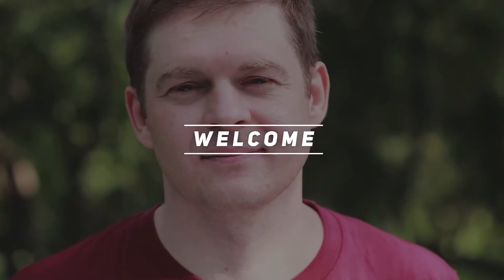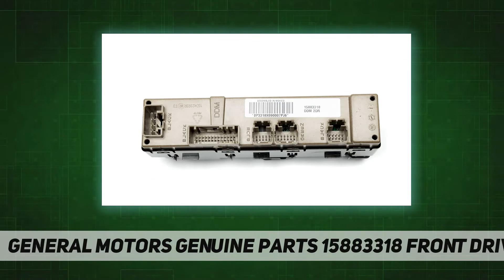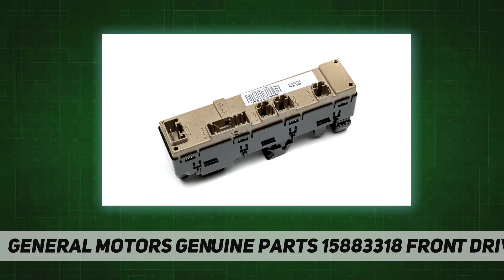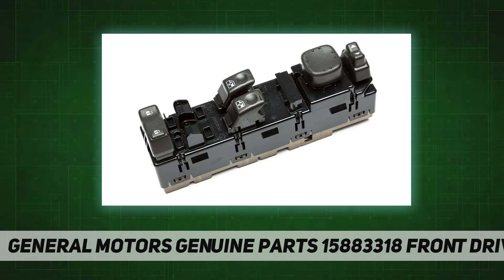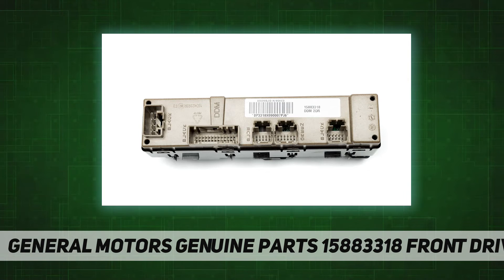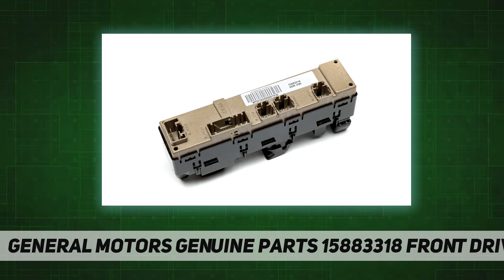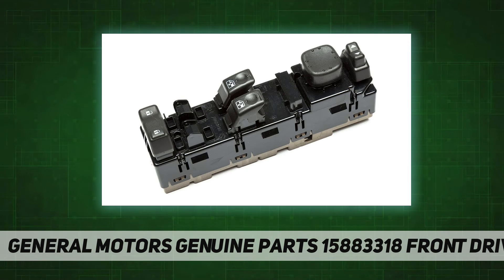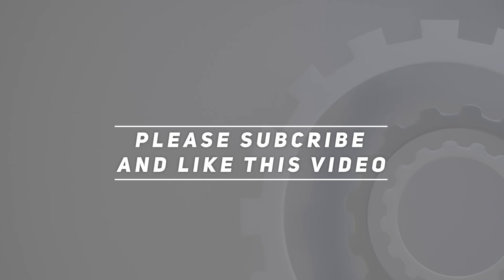General Motors Genuine Parts 15883318 Front Driver - Short Review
General Motors Genuine Parts 15883318 Front Driver